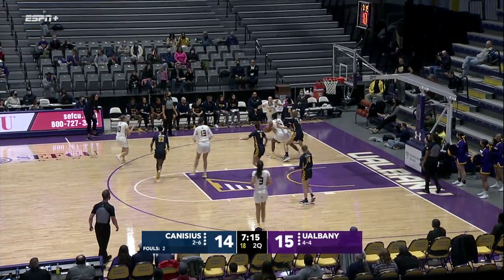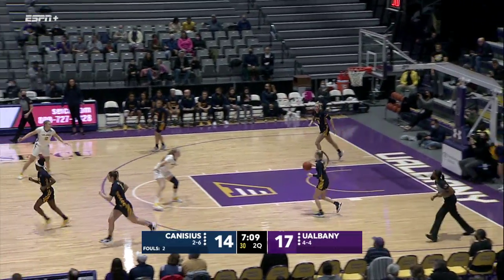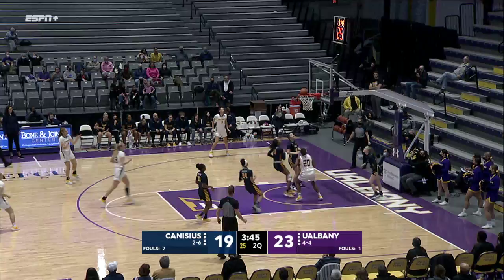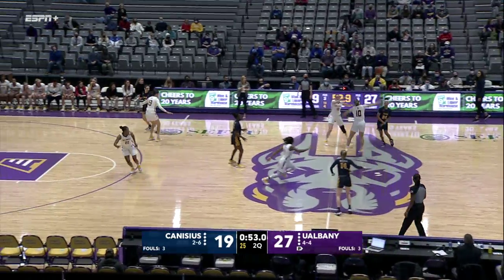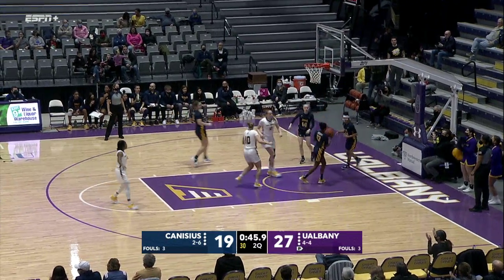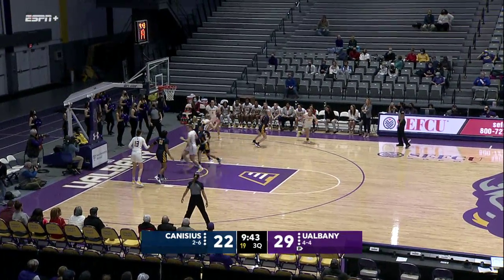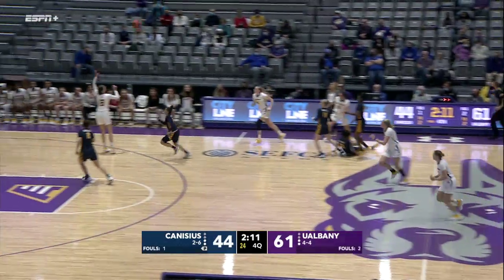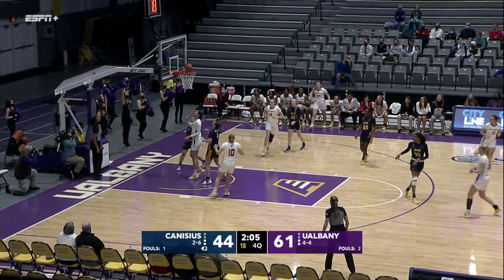WBB vs Canisius, Dec. 15, 2021